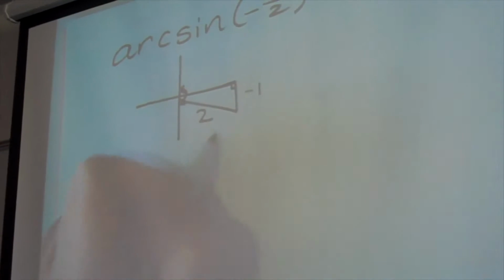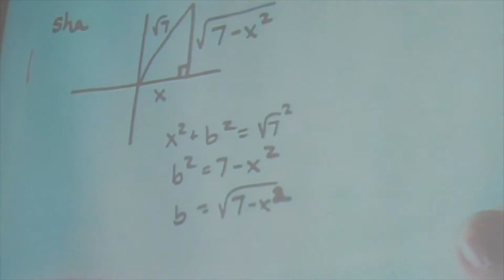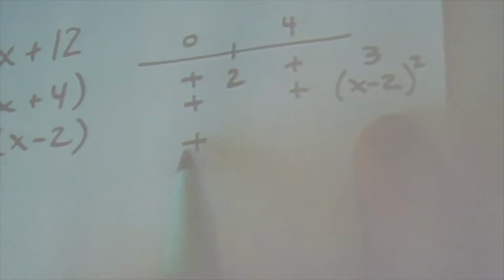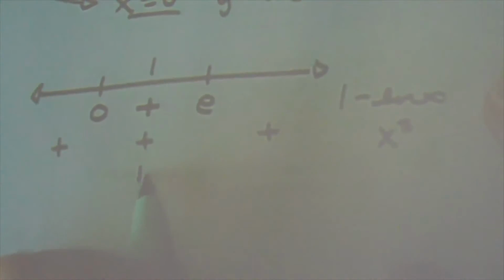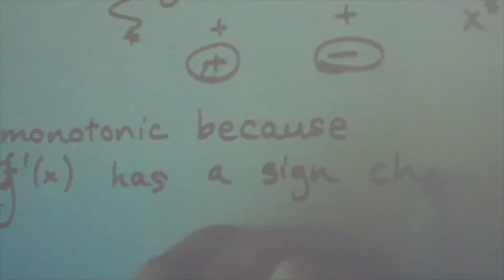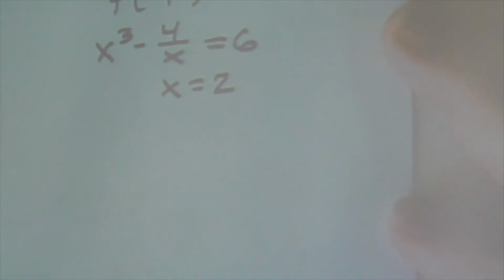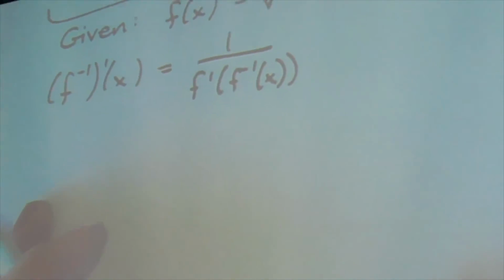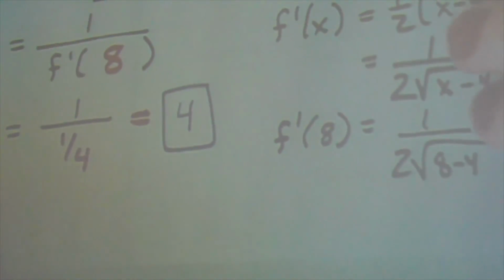Math review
cool